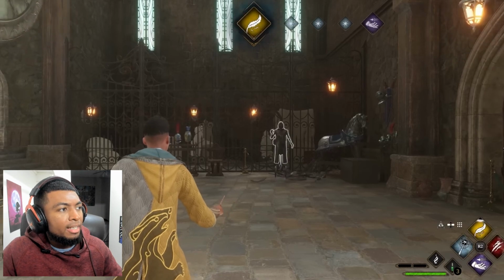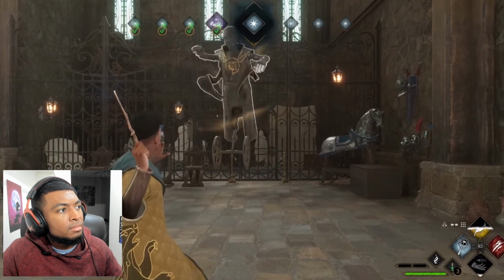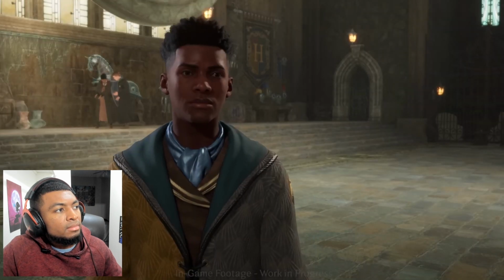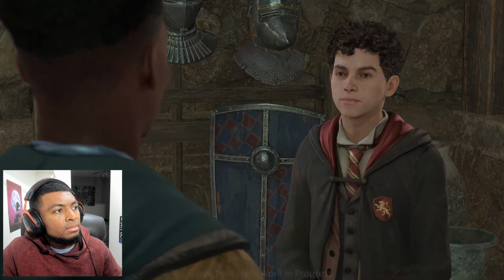The Combat In Hogwarts Legacy Looks GOOD. Hogwarts Legacy - Gameplay Showcase REACTION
The Combat In Hogwarts Legacy Looks GOOD. Hogwarts Legacy - Gameplay Showcase REACTION FeaReacts to Hogwarts Legacy - Gameplay Showcase.